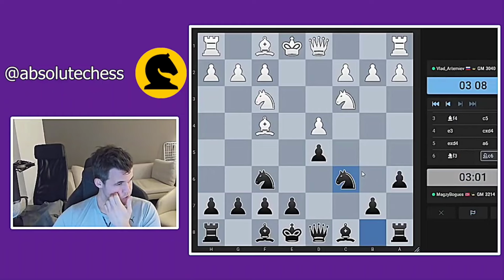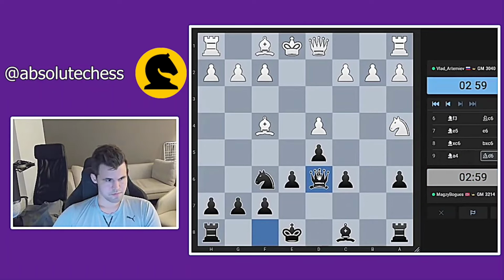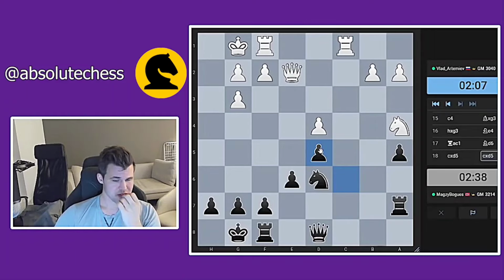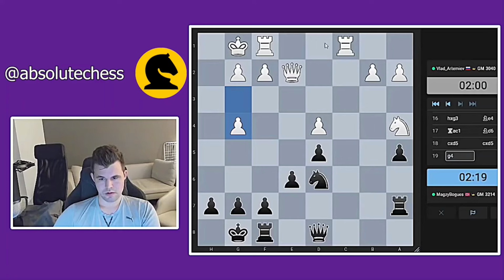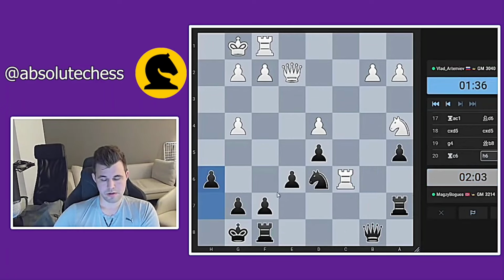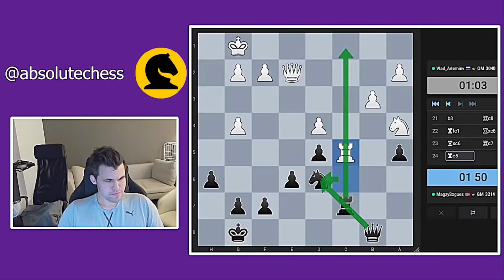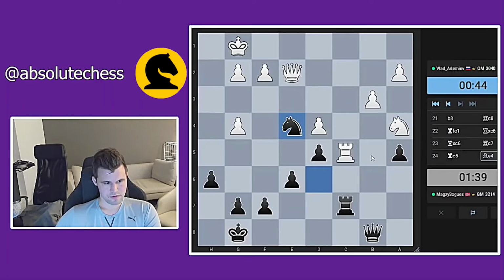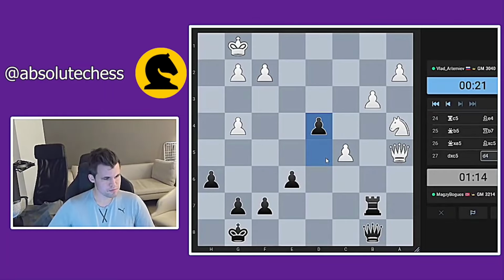Magnus Carlsen Executes a Knight Sacrifice Against His Rival